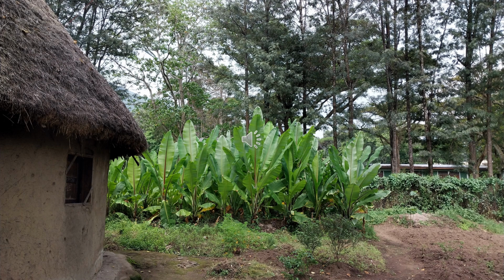Enset in Ethiopia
Enset (Ensete ventricosum), often referred to as the "false banana," is a crucial staple crop in Ethiopia, providing food security and sustaining the livelihoods of millions. Please find more information in Drought Resilience of Enset